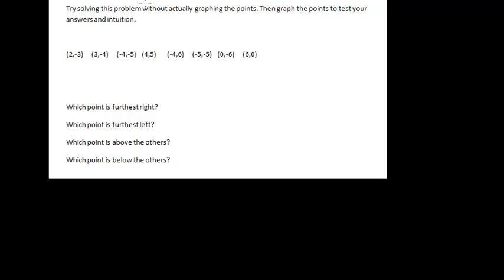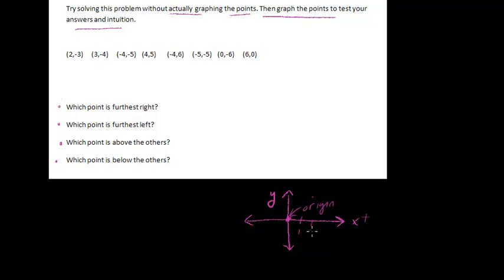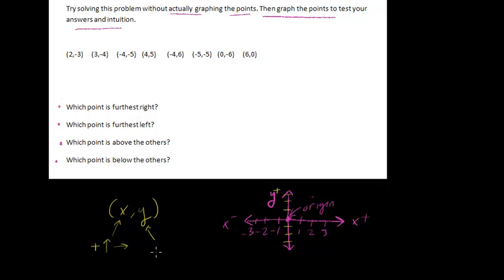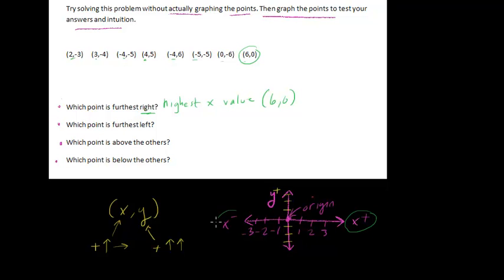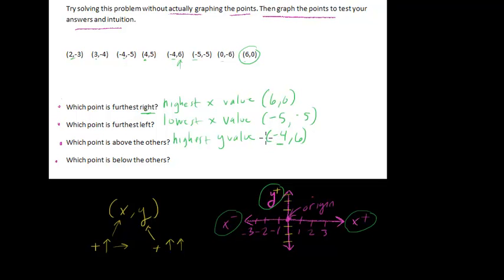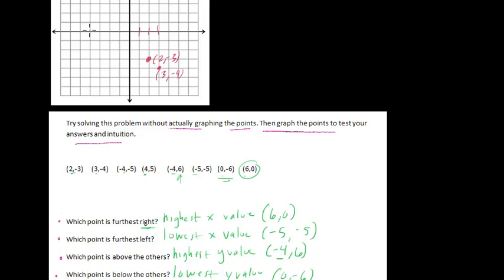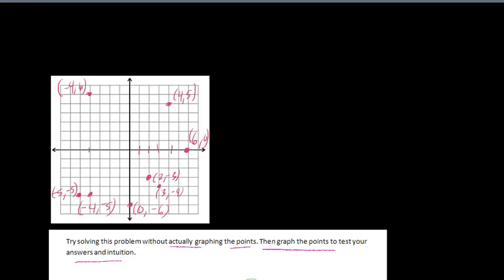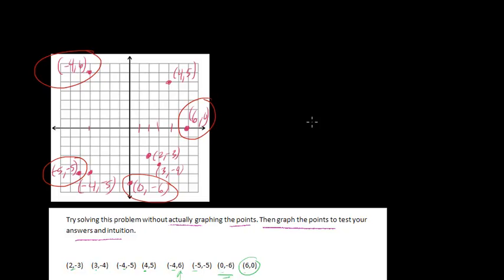Point Intuition Page 18 #34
In this problem, students use their intuition to place points on a cartesian plane